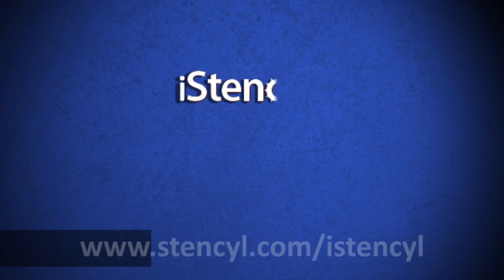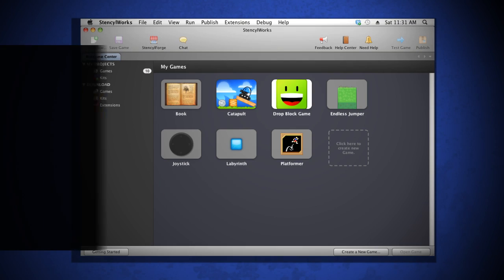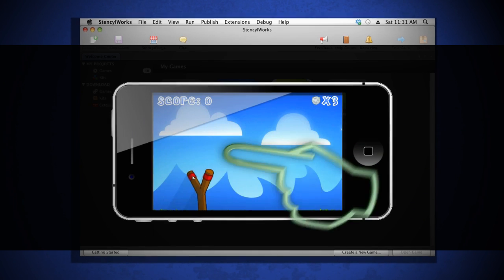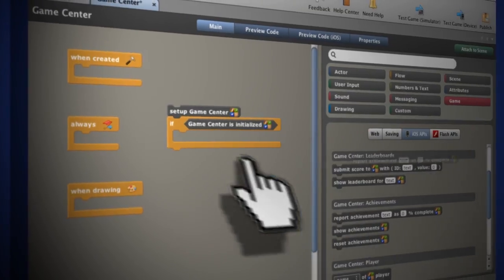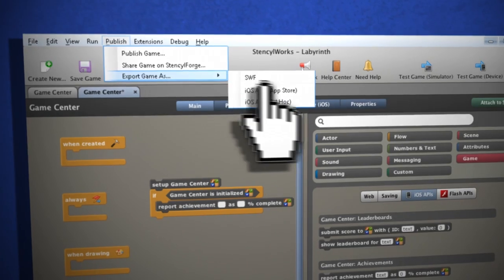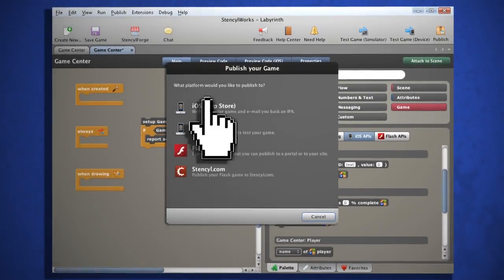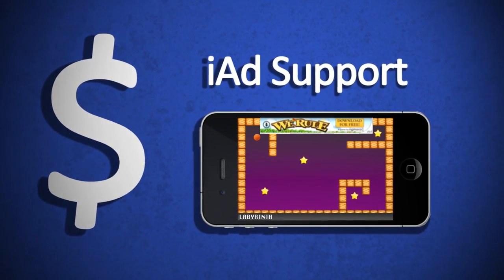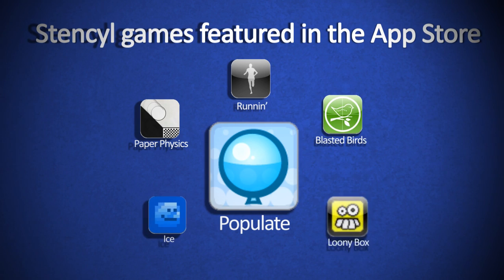Introduction to iStencyl (promotional video)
This is a promotional video that I created for iStencyl, a program that allows you to make games for iOS devices without any programming knowledge.